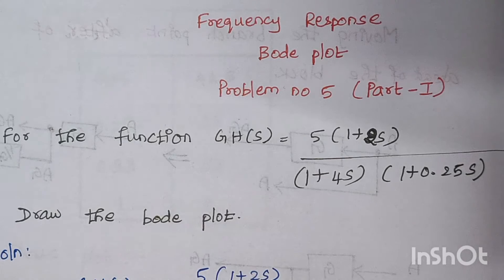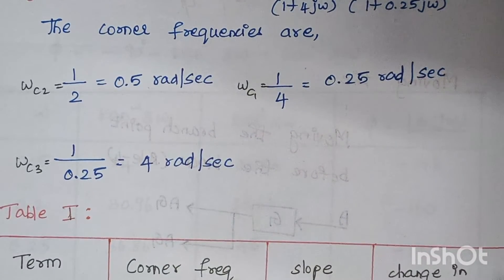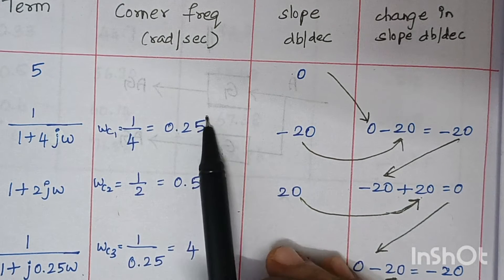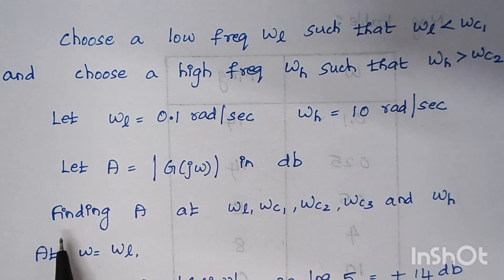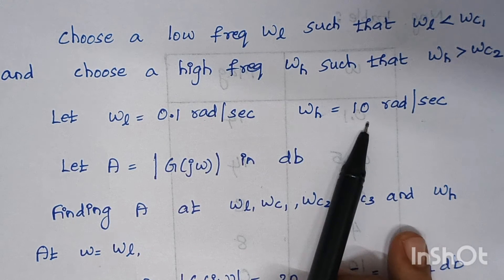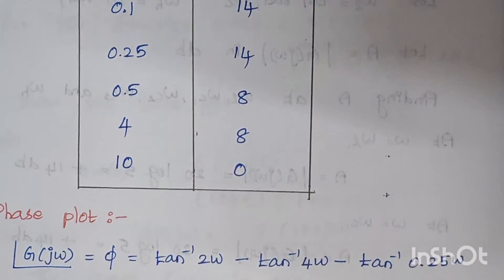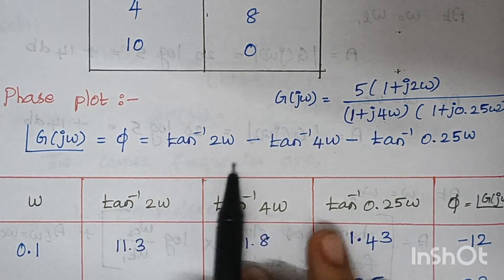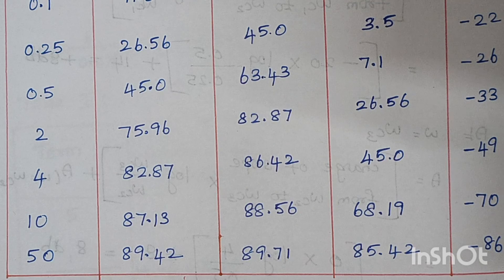BODE PLOT (PROBLEM NO 5)(Part-I)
For the function GH(S)= 5(1+2S)
                                            (1+4S)(1+0.25S)
Draw the Bode plot